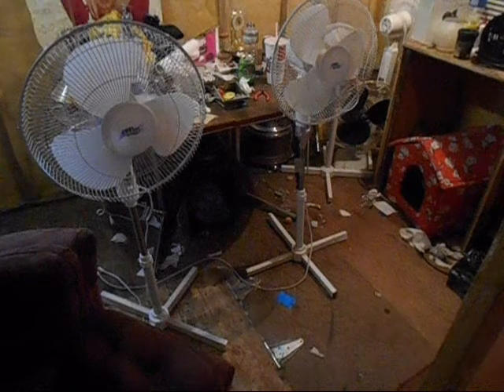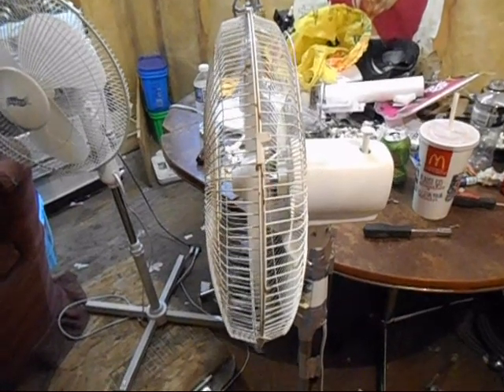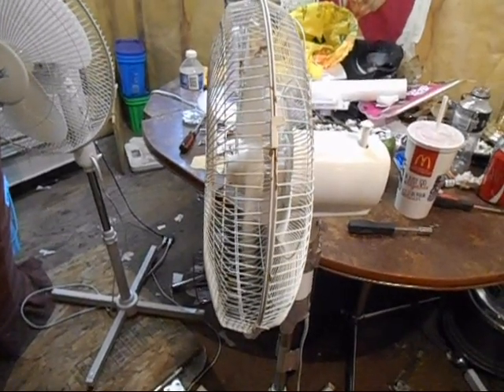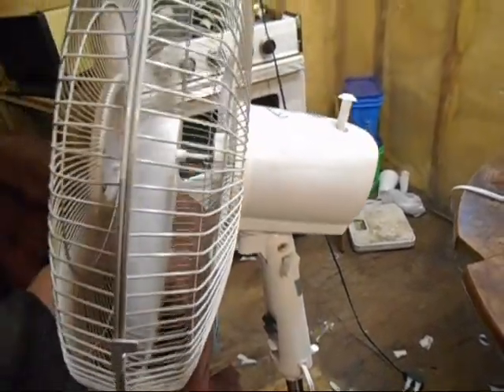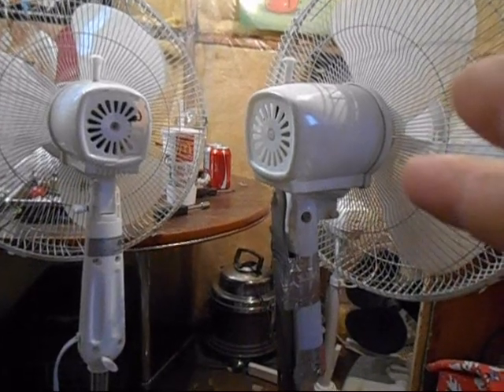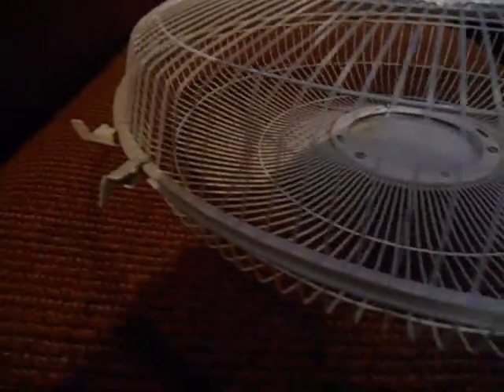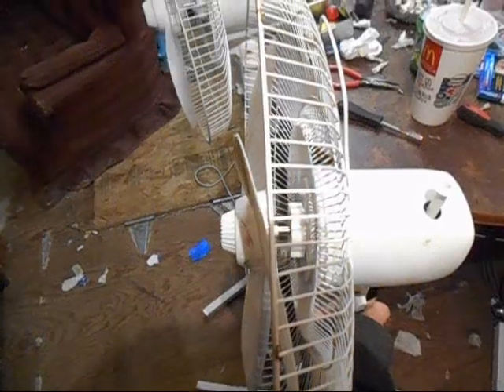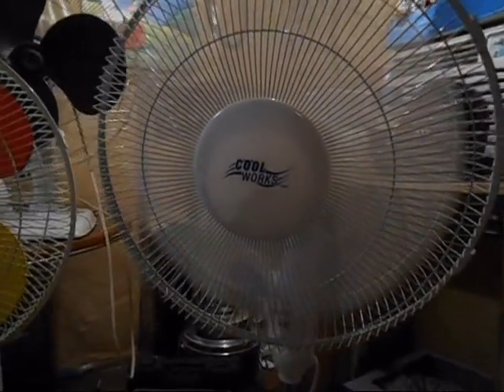Coolworks 16" 2010&2001